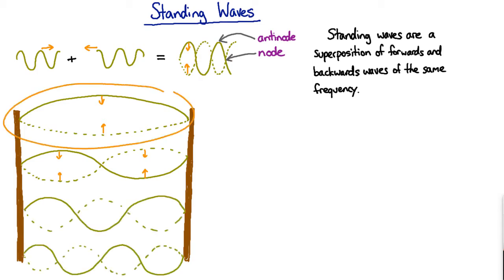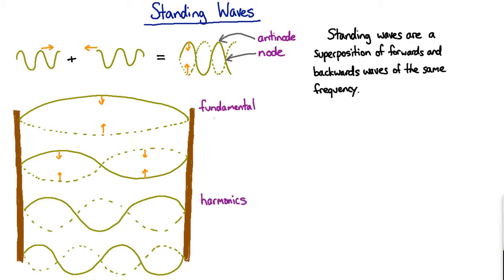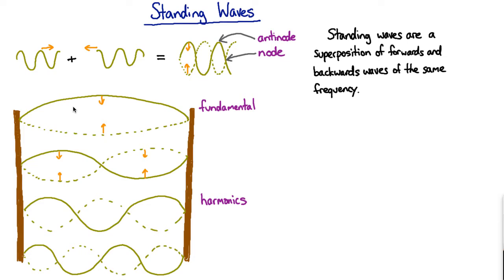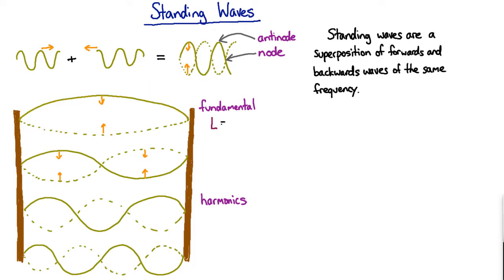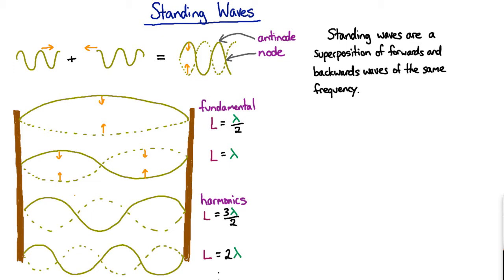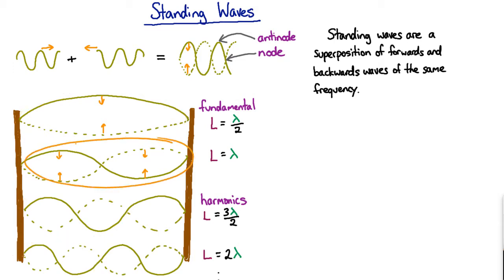More standing waves | Waves and Optics | meriSTEM (2020)